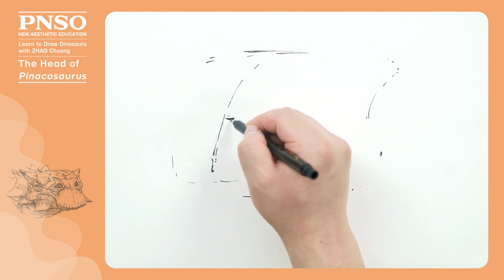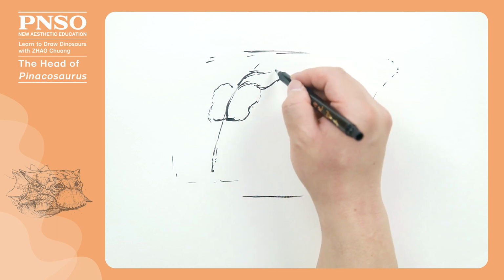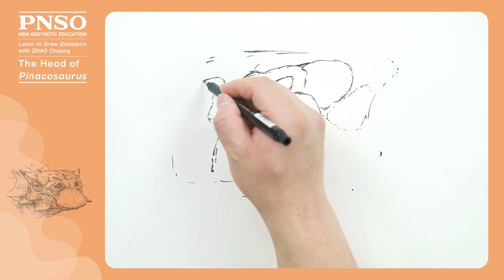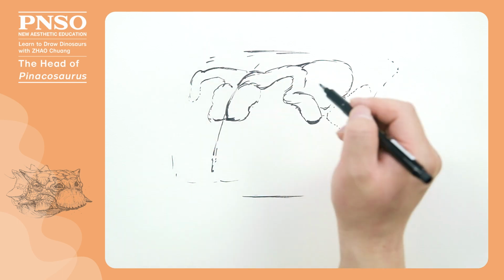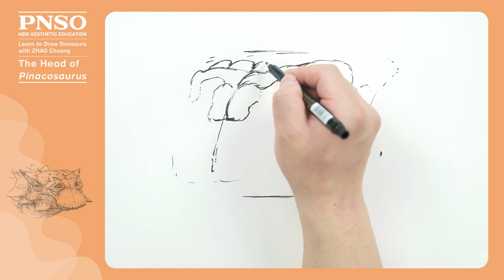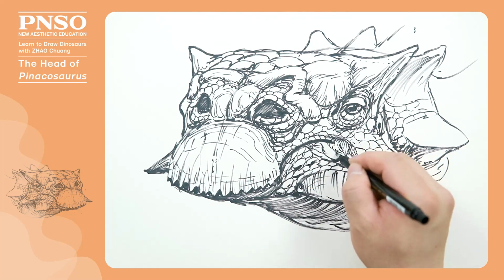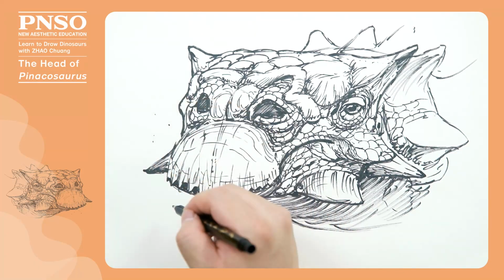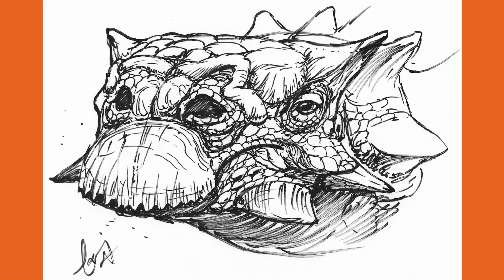37 Bart the Pinacosaurus 2: Head | Learn to Draw Dinosaurs with ZHAO Chuang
The head of Pinacosaurus should look roughly the same as its skull, although we should note that some keratinous structures on its head would look larger than the same ones on the skull. In addition, Pinacosaurus had no cheeks, so the corners of its mouth were very far back. We should also note this feature. Check the video to find more.
The scientific art model of Bart the Pinacosaurus from the PNSO Prehistoric Animal Models series is available from PNSO online stores.